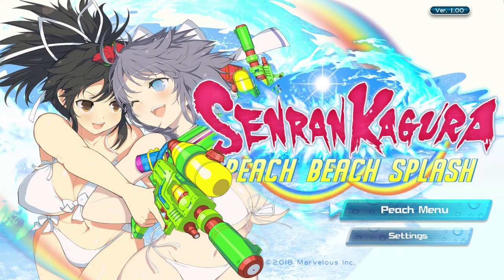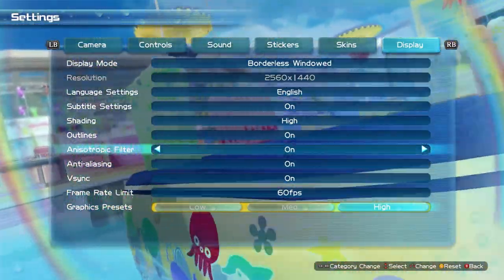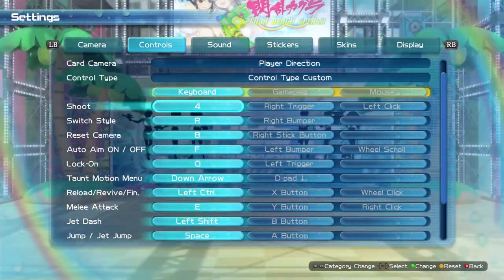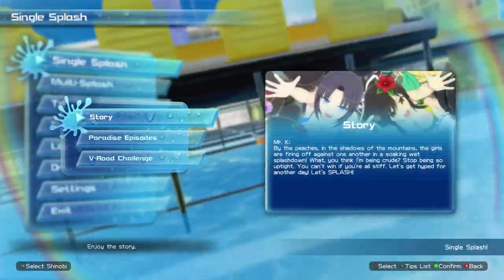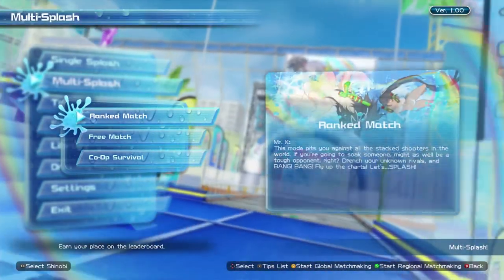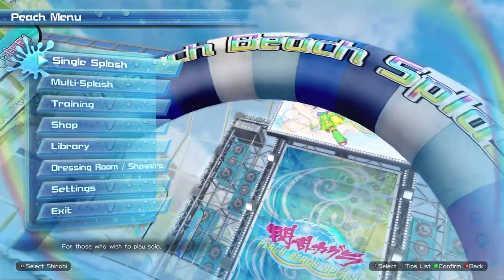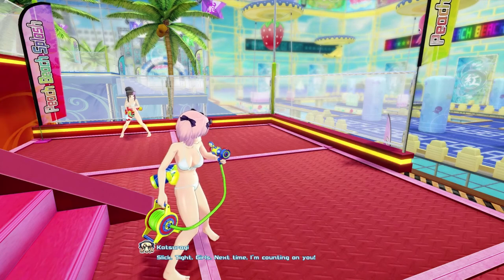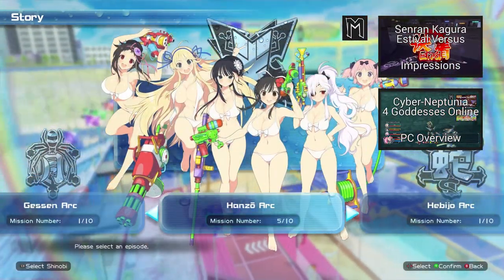Senran Kagura Peach Beach Splash - PC Overview (Port Details - Steam Release)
Senran Kagura hits PC again, this time with Senran Kagura Peach Beach Splash! This Third person "squirt gun" shooter looks crazy fun with its various single player objectives and competitive multiplayer modes, but how is the port? Let's take a look at all the PC available settings and talk about performance in this PC Overview!